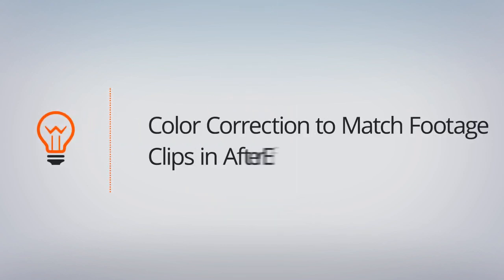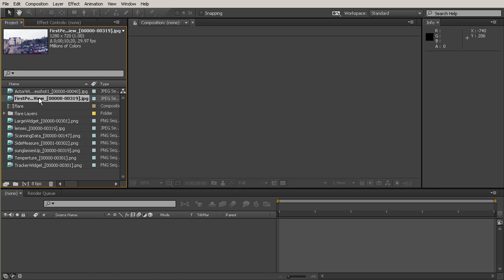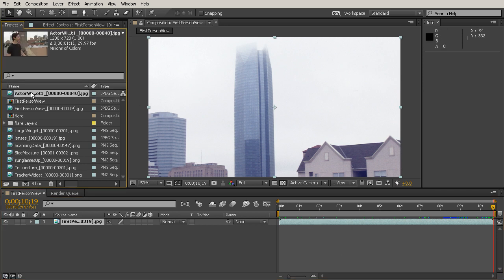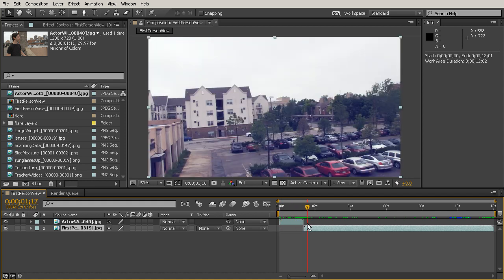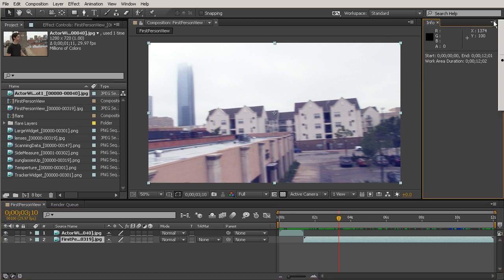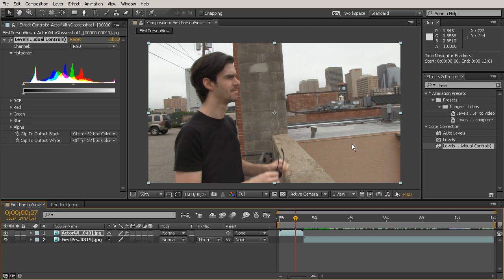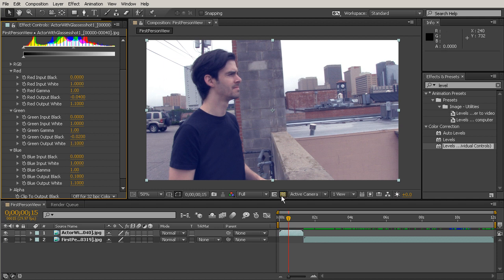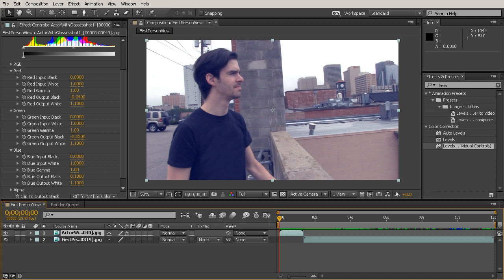After Effects Top Tip: Color Correction to Match Footage Clips